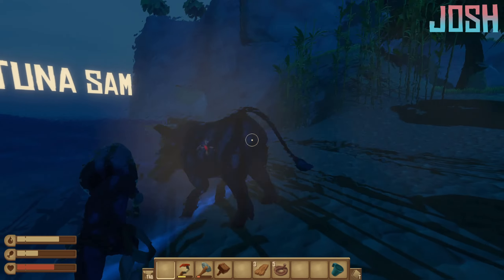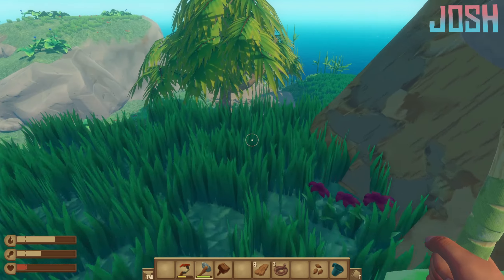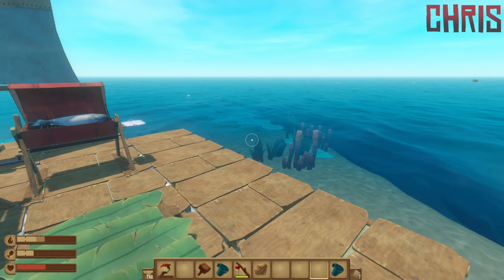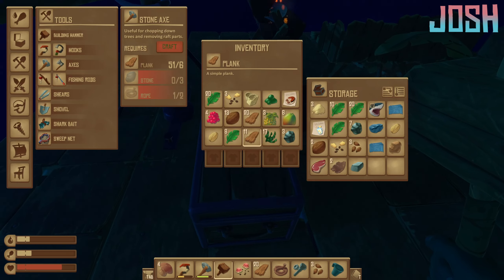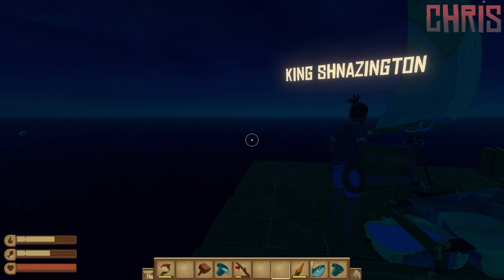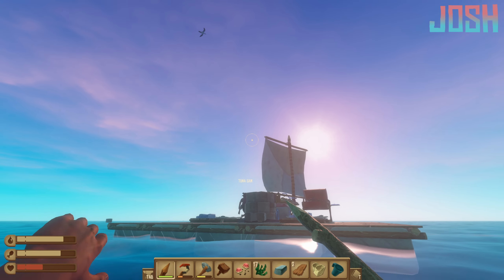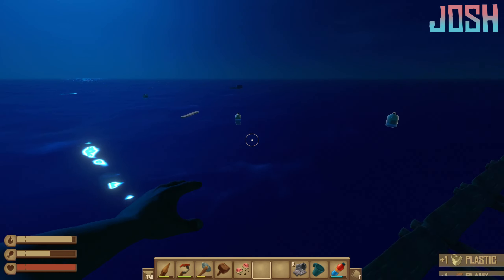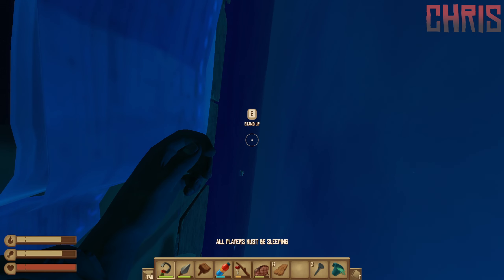Cloudy Days Season 3 Ep 2 part 2 - Boar no more!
Chris and Josh play Raft. I think Josh and Chris are slowly losing it.